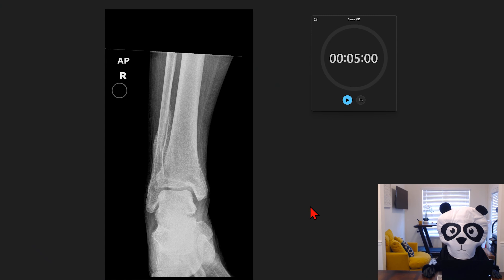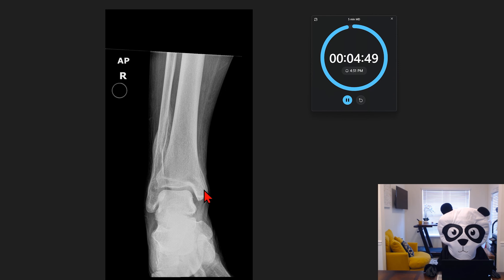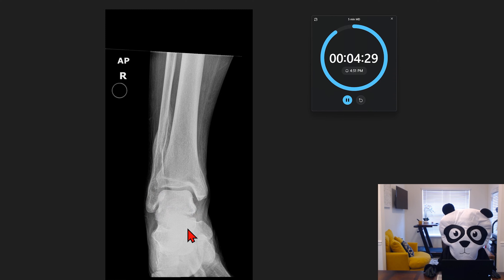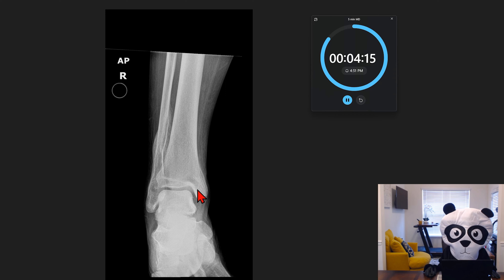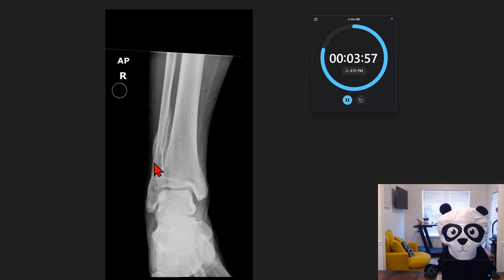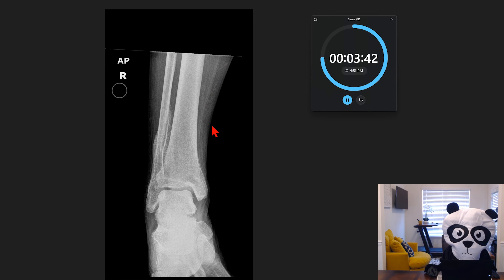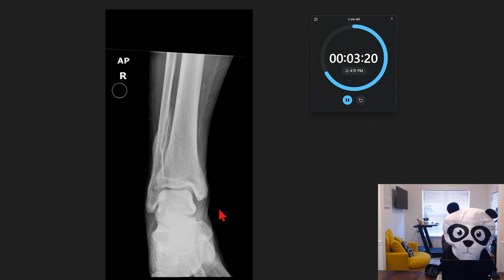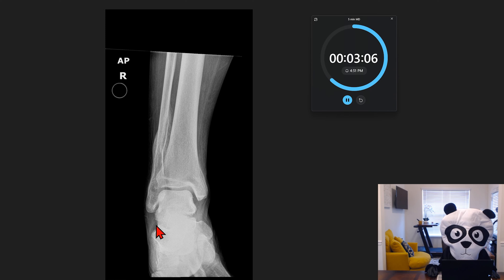Master Old Ankle Fracture X Ray in ONLY 2 MINUTES